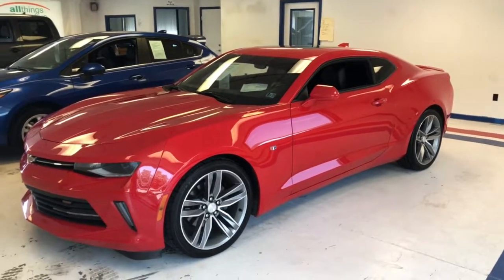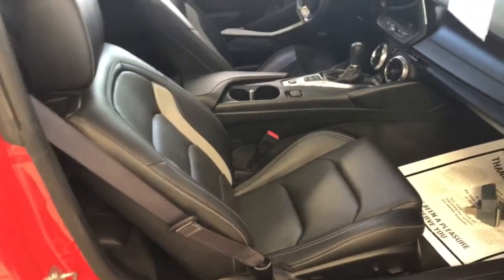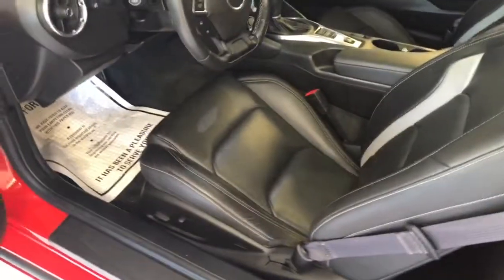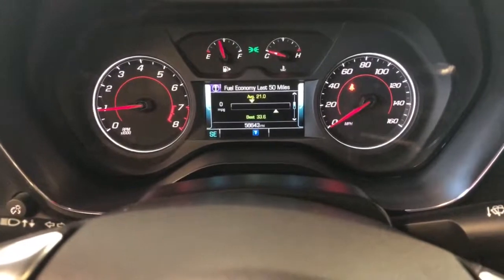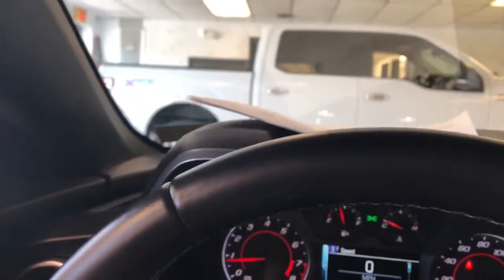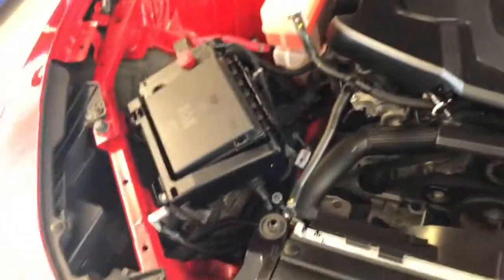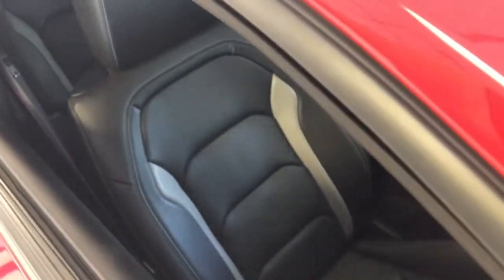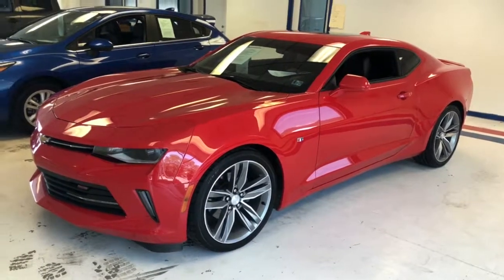2016 Chevrolet Camaro 2LT Coupe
2016 Chevrolet Camaro 2LT Coupe

2016 Chevrolet Camaro 2LT 2LT Garnet Red Tintcoat Recent Arrival! ALWAYS our best price, Always our best DEAL with no going back and forth! Your time is important to us, and we want to make this easy!!

DOWN HOME HOSPITALITY
Low overhead way out here in the country -- that's how we do it!!
BIG CITY PRICES & DEALS. Youâ€™ll find your visit to All Things Automotive VERY refreshing!! RelyonATA - YOUR hometown car store!!! RIGHT HERE IN SCENIC FULTON COUNTY- Right across from Richards Farm and Dairy!! 3.6L V6 DI
27/18 Highway/City MPG
Awards:
* Motor Trend Car of the Year * Car and Driver 10 Best Cars * Ward's 10 Best Engines * 2016 KBB.com Best Buy Awards Finalist * 2016 KBB.com Best Resale Value Awards * 2016 KBB.com 5-Year Cost to Own Awards
Looking for a quality pre-owned vehicle? Our goal at Thomas All Things Automotive is to give you a 'New Vehicle Buying Experience with Pre-owned Vehicle Prices'.2016 Chevrolet Camaro.

Dealer Information -

21518 Great Cove Road - McConnellsburg, PA